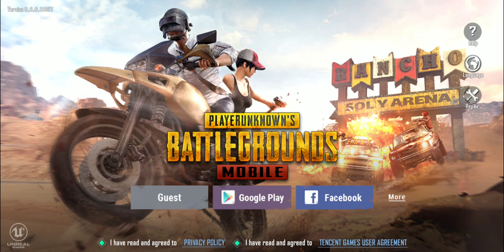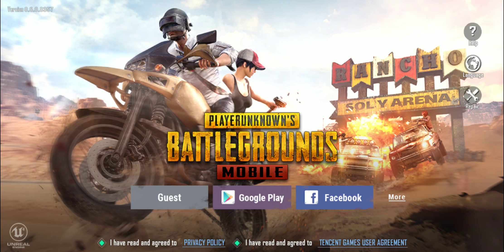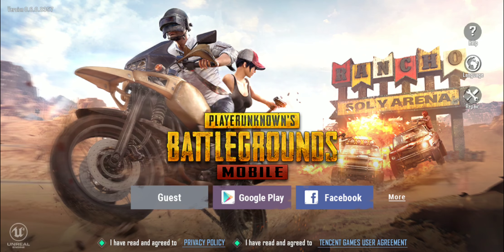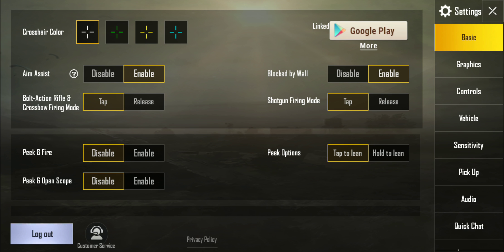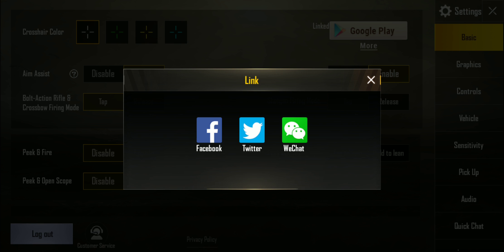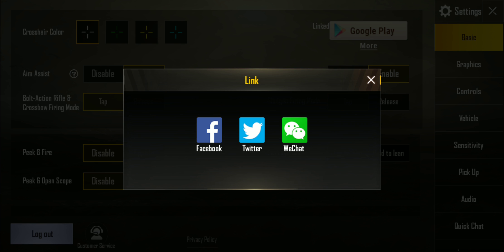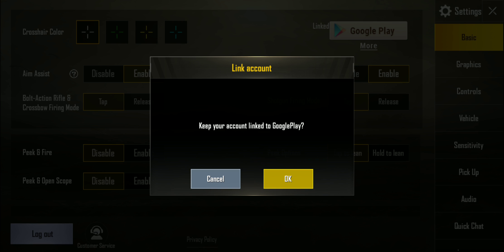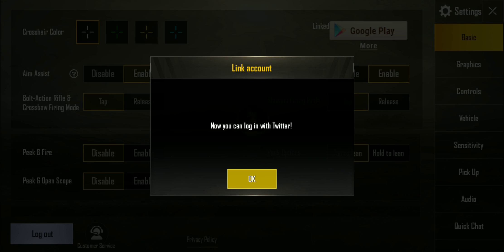How to Link TWO Social Media Platforms to ONE PUBG Mobile Account | Why You Want To NOW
In this video I explain another new feature of PUBG Mobile 0.6.0 Global Update, the ability to now link TWO social media accounts to the same PUBG Mobile account. This is actually fairly straightforward to do, and can serve a number of advantages, as I explain in the video!